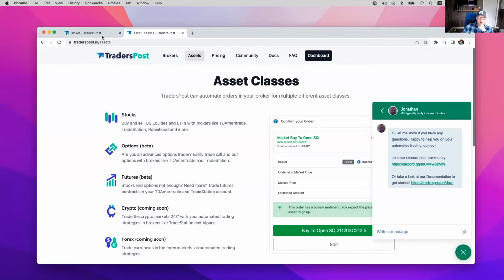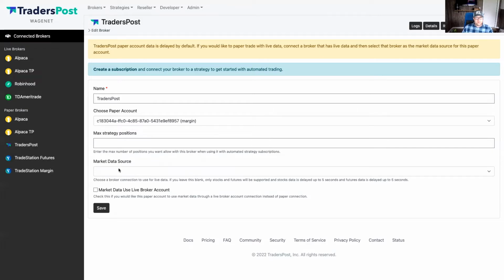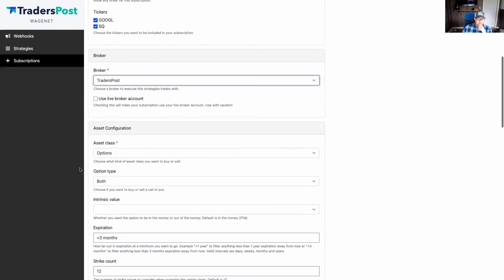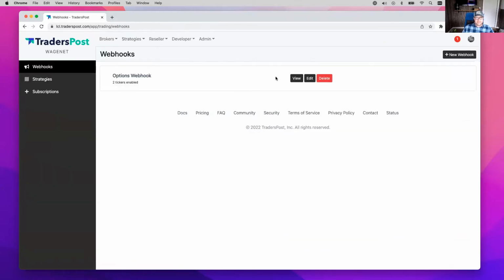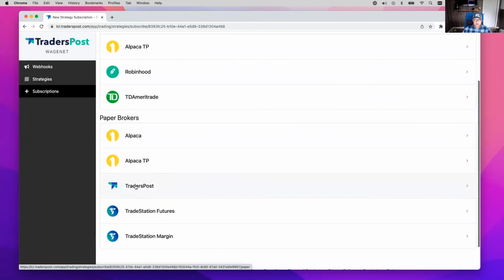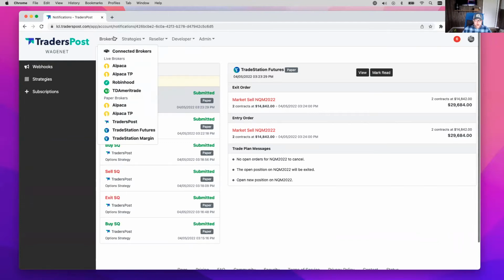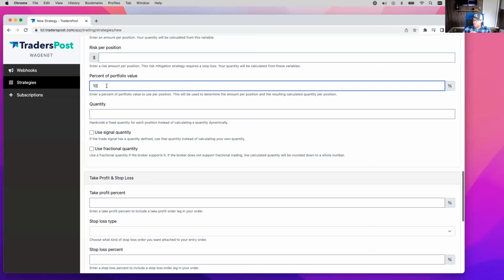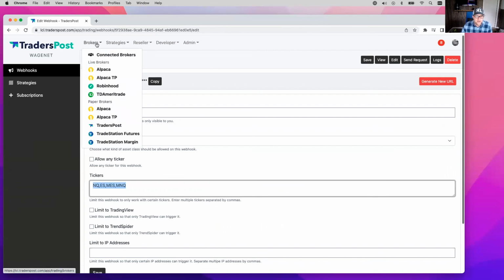04/05/2022 Webinar - How to Set Up and Use TradingView Webhooks for Options Trading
A full build of an options strategy in TradersPost: webhook, strategy and broker subscription, tested on the TradersPost paper broker so no funded or live account is needed.

Covers auto submit versus manual trade approval, automatic exit and flip between long calls and long puts on a reversing signal, and pasting the webhook URL straight into a TradingView alert.

Also covers a futures webhook that flips between long and short automatically, and a quick stocks setup sized by percentage of portfolio value.

0:00 Paper Trading Futures And Options Without A Live Account
2:30 Building An Options Webhook, Strategy And Subscription
16:30 Futures Webhook With Automatic Long/Short Flipping
21:30 Copying The Webhook URL Into A TradingView Alert
25:00 Q&A: Position Sizing And A Stocks Webhook Walkthrough